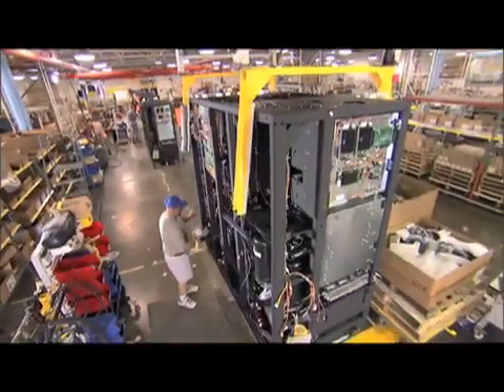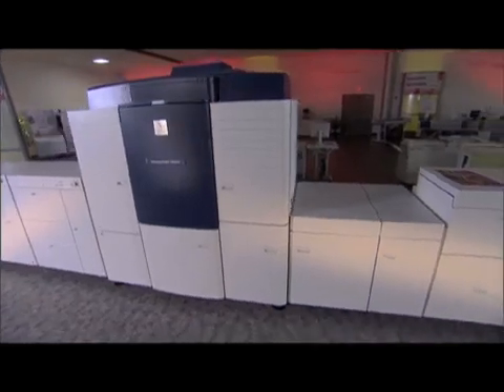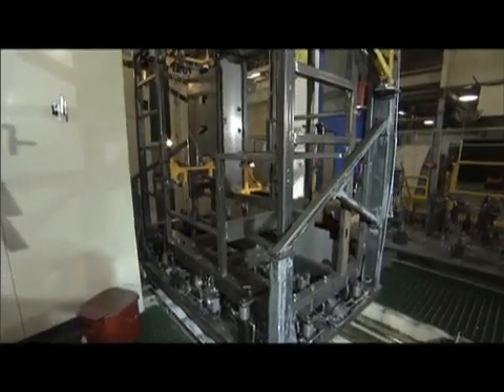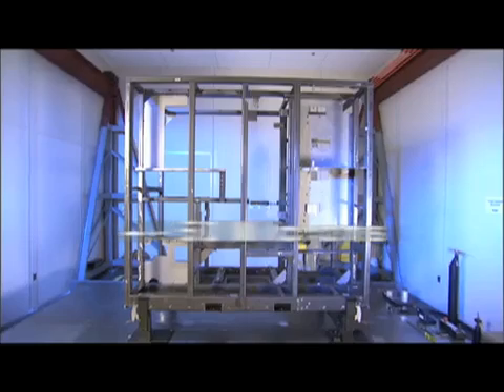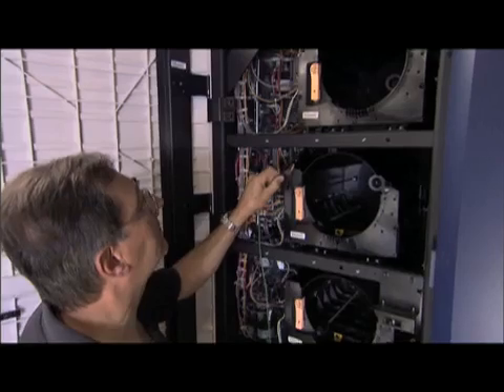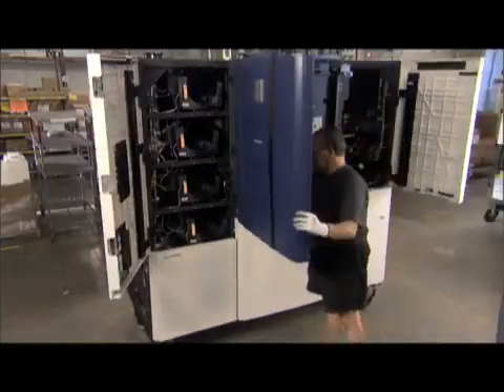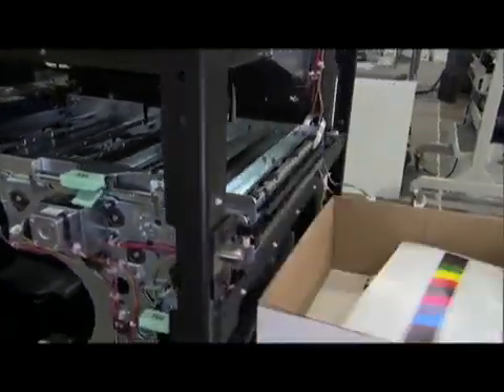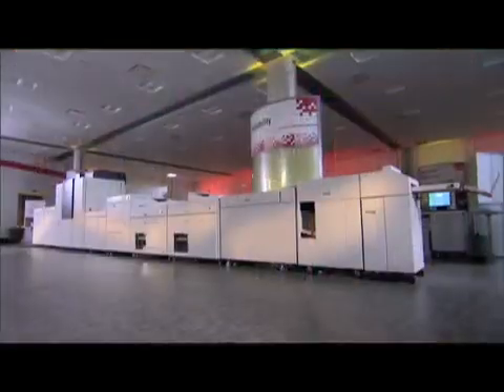iGen3 Digital Color Press Manufacturing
The manufacturing process of a Xerox iGen3.  We will be happy to answer any questions!